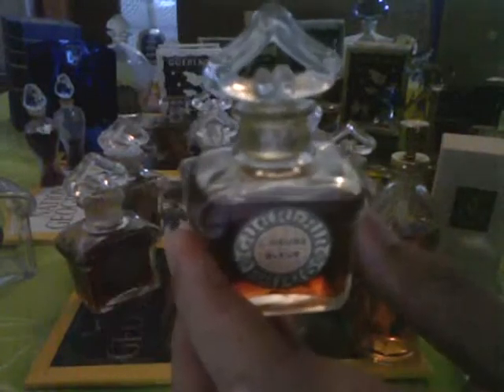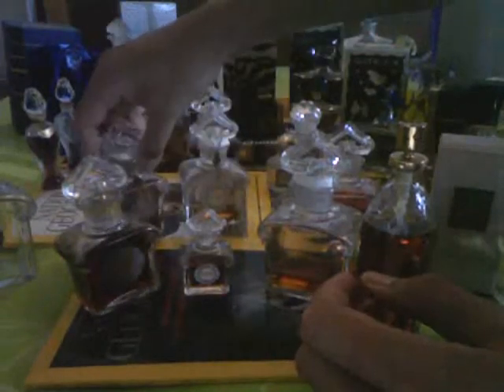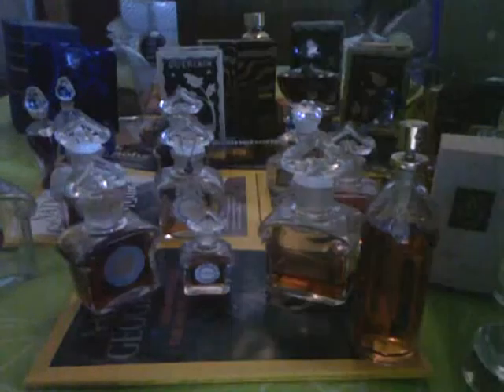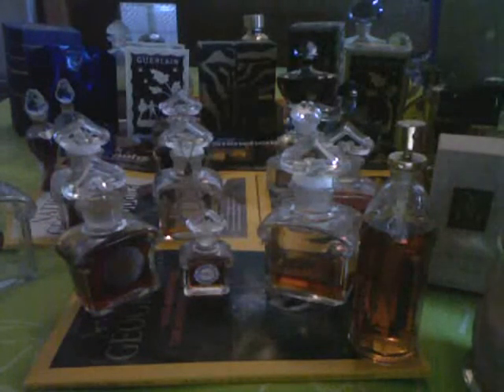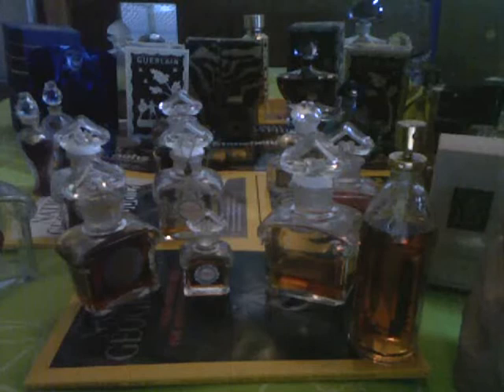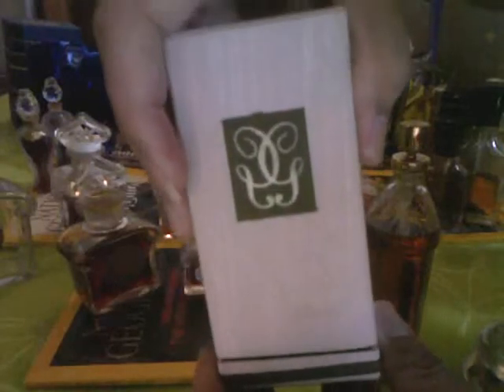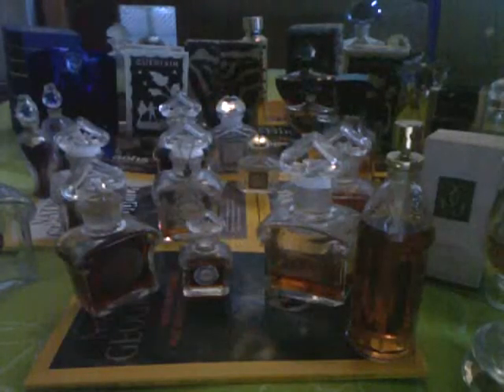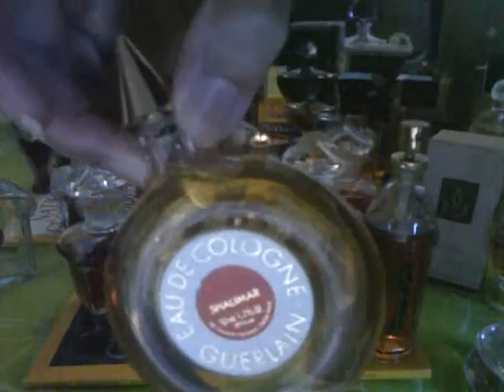Welcome to my Perfume Museum! Part 1 - Guerlain (trésors de ma collection Guerlain)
A video I made because :

- I had too much time on my hands
- I didn't want to take my fragrant treasures for granted,which happens more often than I'd like